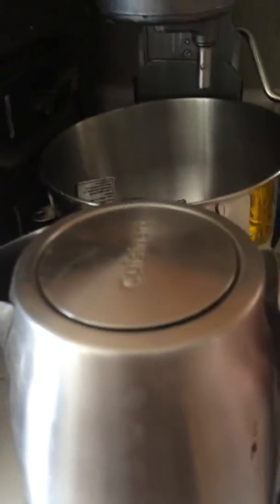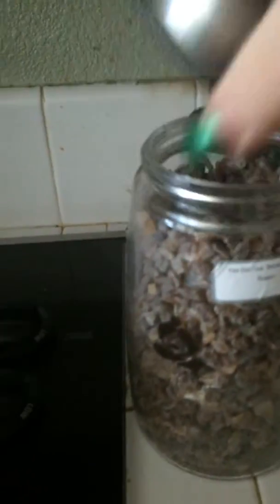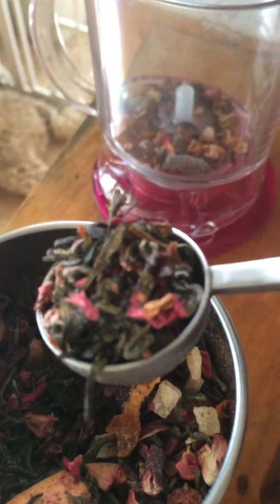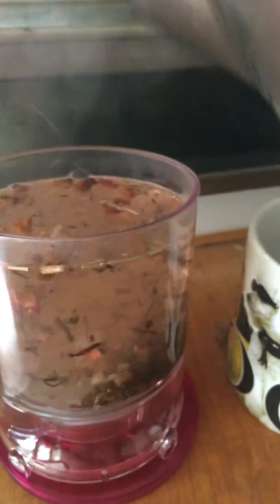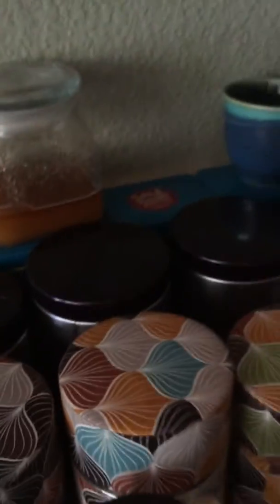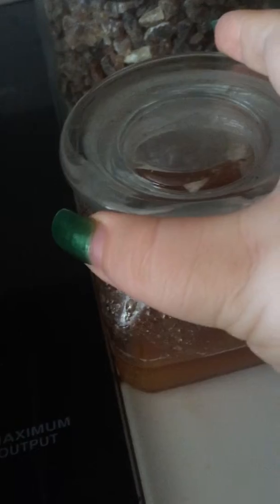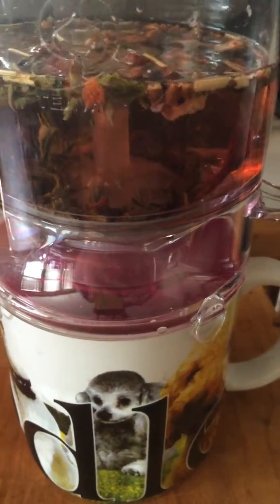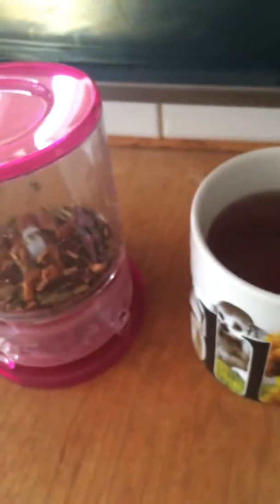Teavana tea demo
Video of me making tea I got from Teavana